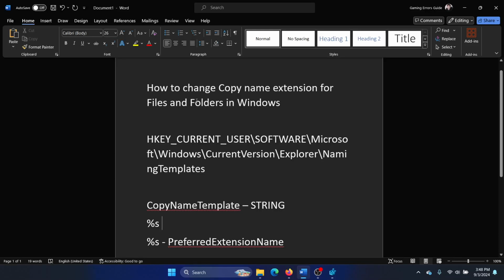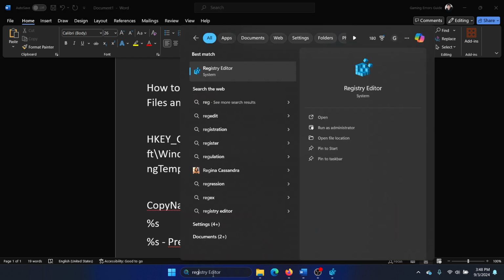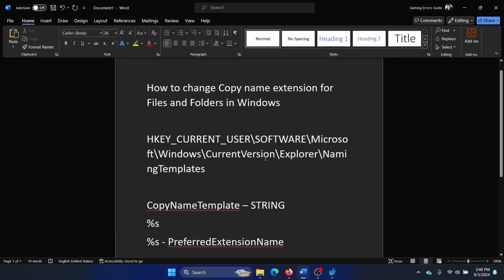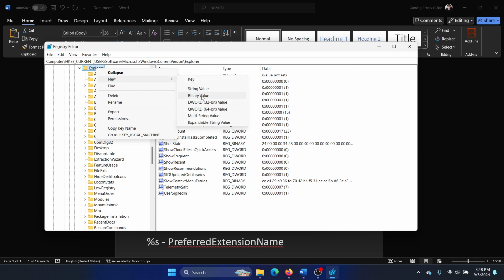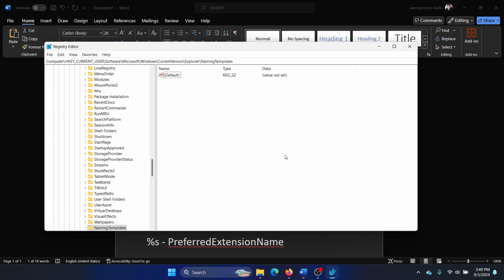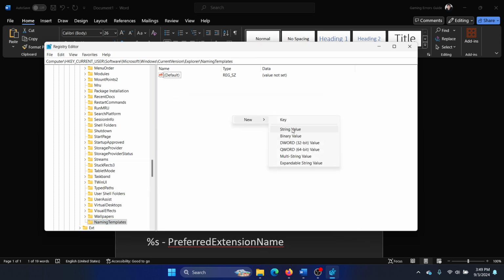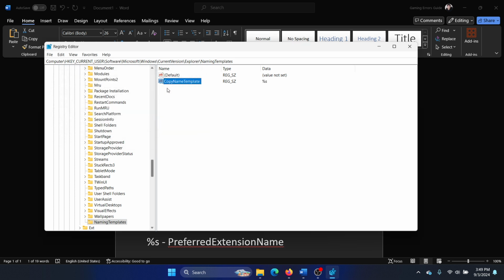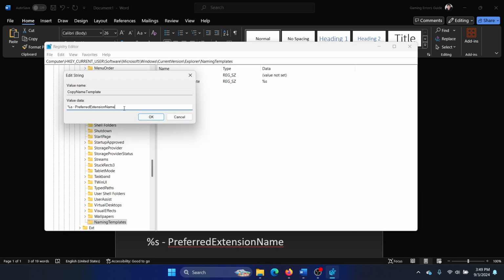How to Change Copy Name Extension for Files and Folders in Windows 11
Video Title: How to Change Copy Name Extension for Files and Folders in Windows 11

If you wish to change Copy name extension for Files and Folders in Windows, then please watch this video.